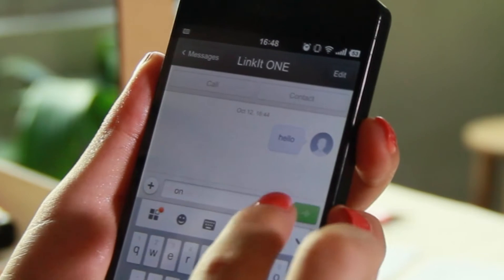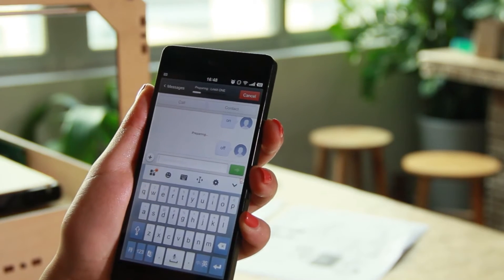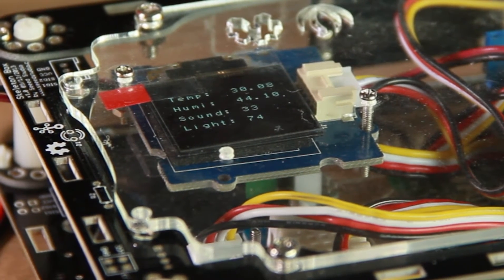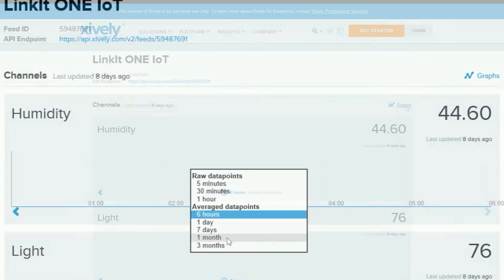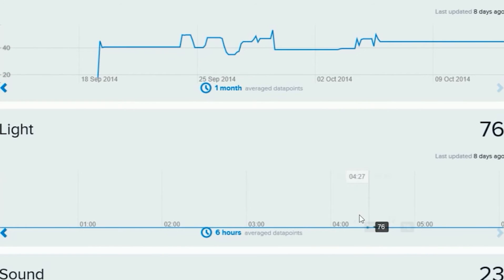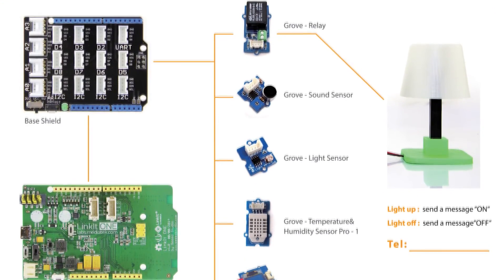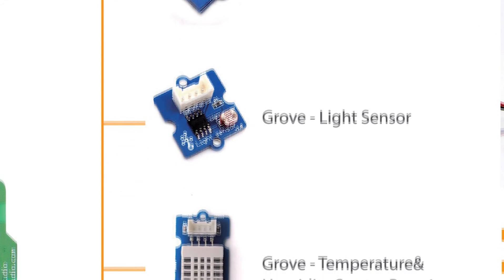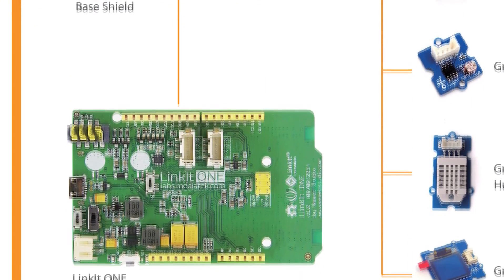LinkIt ONE IoT+Cloud Xively